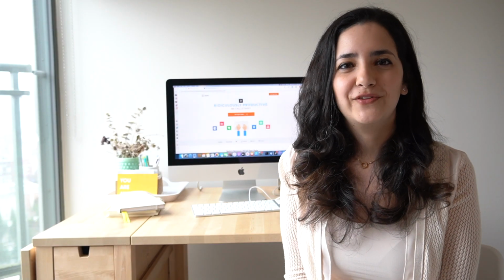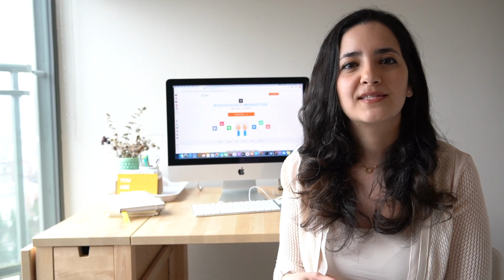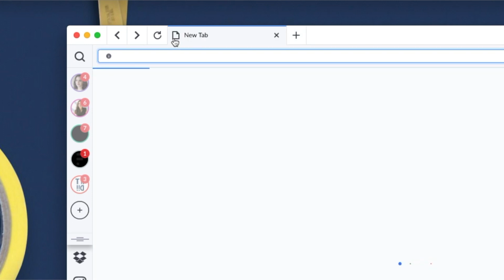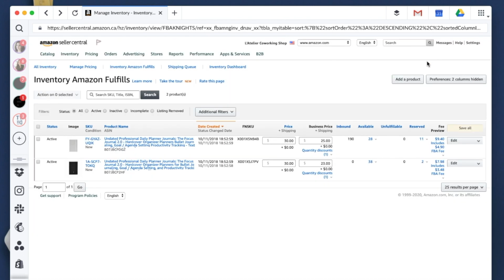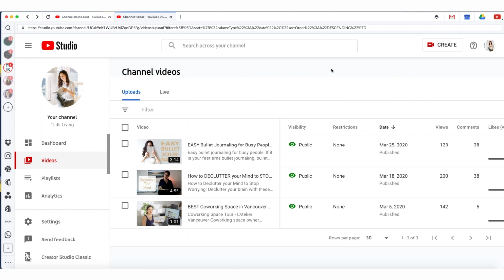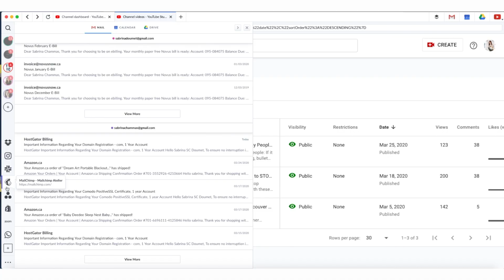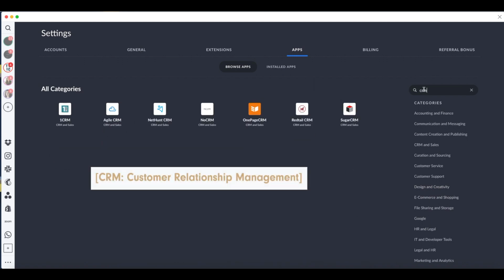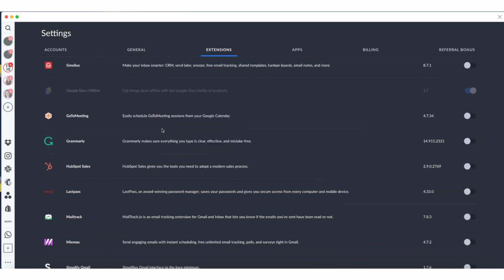BEST DIGITAL DECLUTTER APP - Increase Productivity with SHIFT APP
Access different apps quicker than ever without having to open new windows or tabs.
If you're looking for a digital declutter app, shift is a must have productivity app, especially if you're remote working. Shift will help you declutter your computer by bringing all the different desktop and browser apps into one super organized interface. It will clean up your computer windows once and for all.